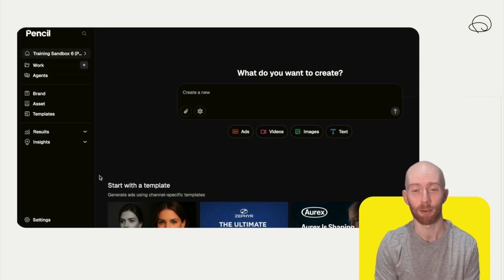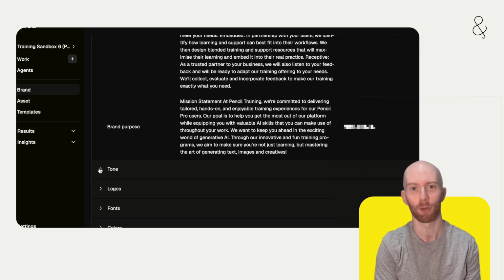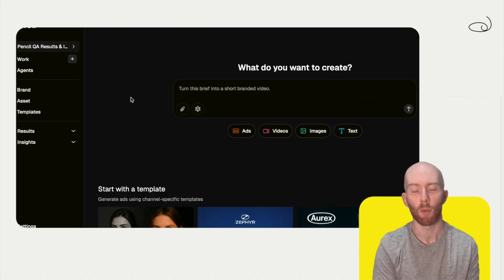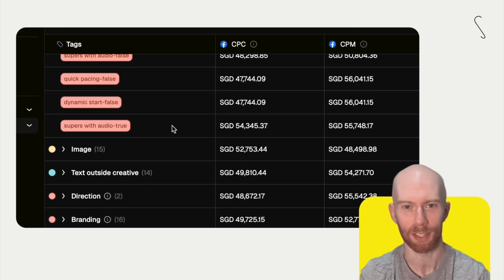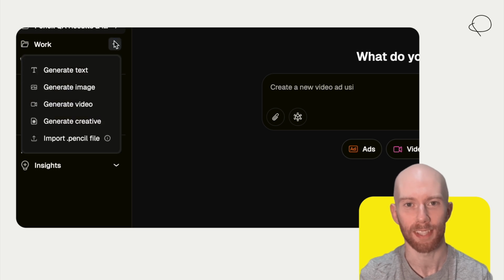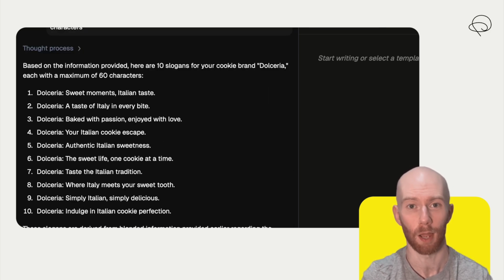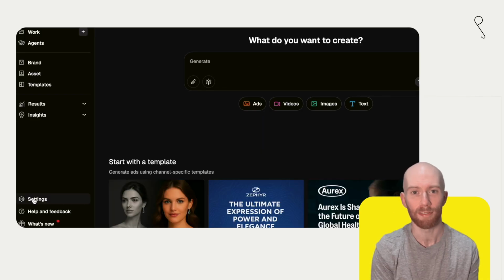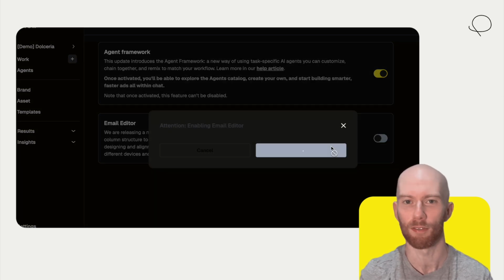Intro To Pencil - Your Virtual Tour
Welcome to Pencil Pro, can we show you around? See where to find all our tools and get started with generation.